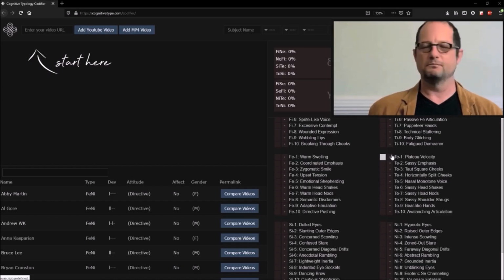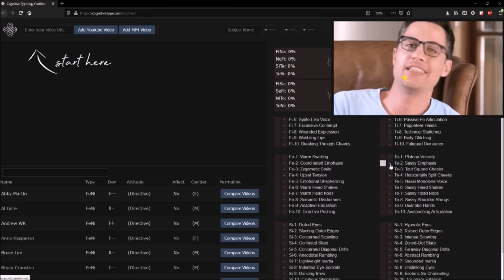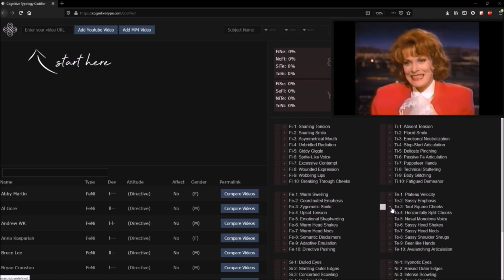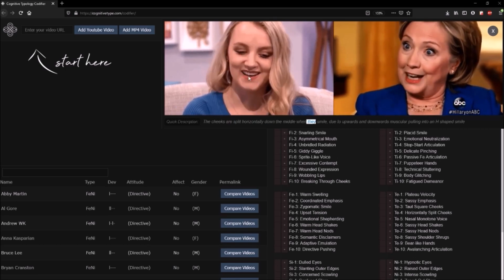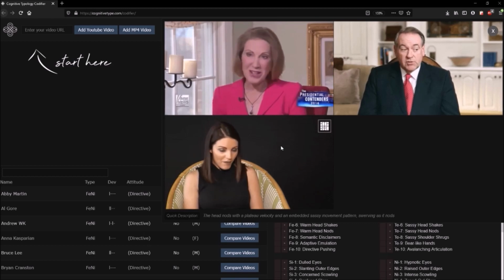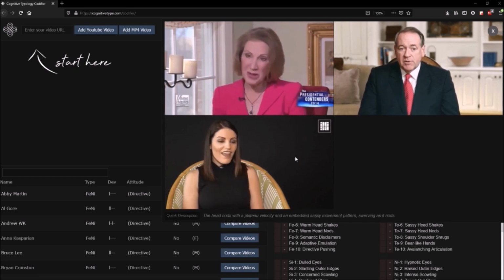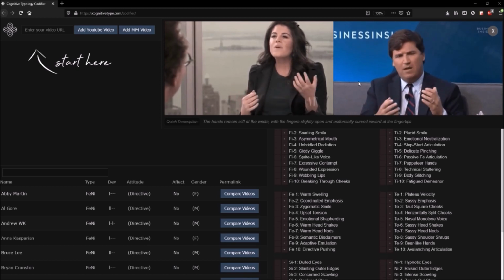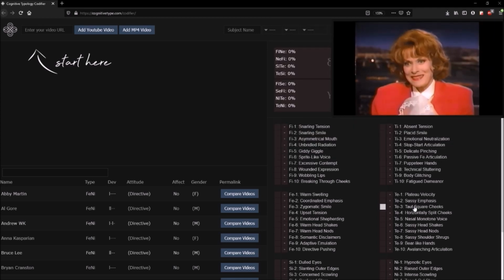Vultology Tutorial 9: Te Signals